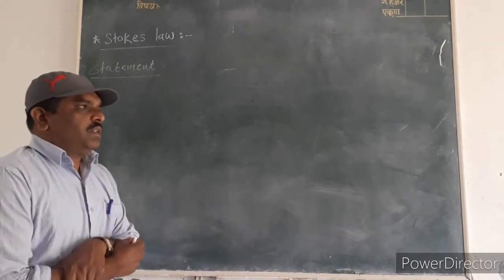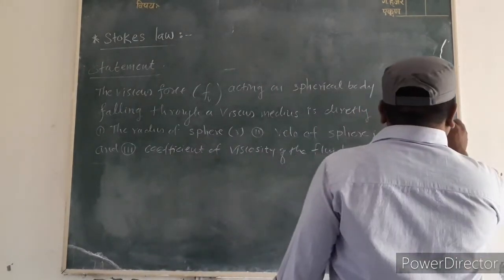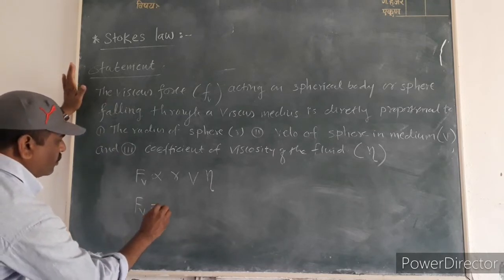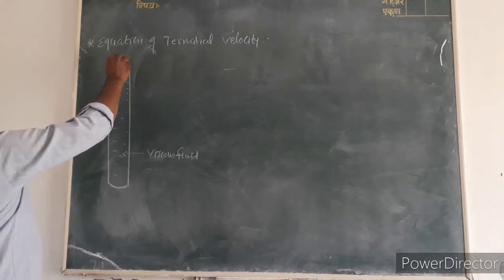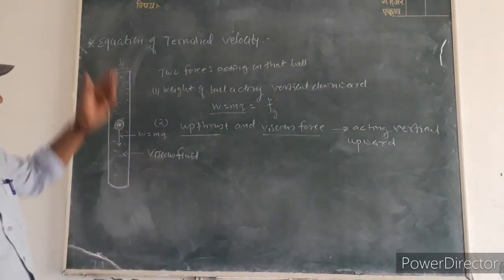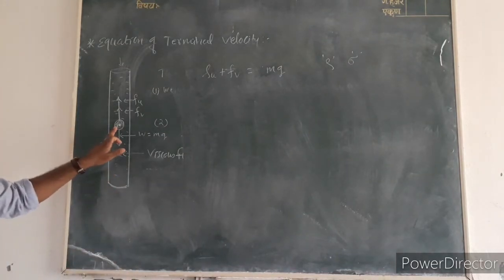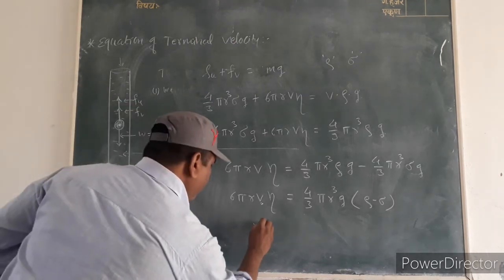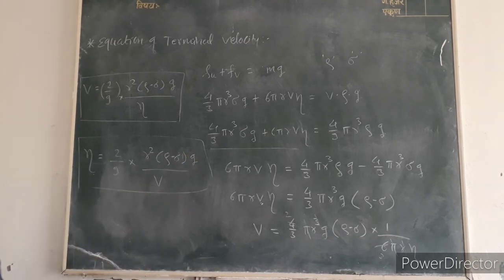mechanical properties of fluids 12th L11